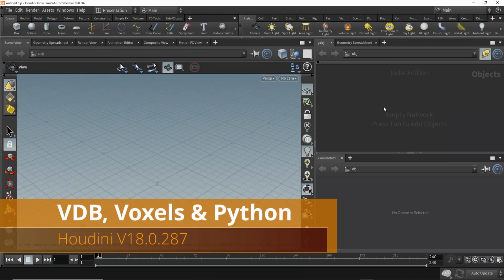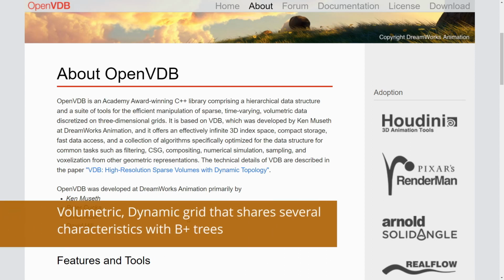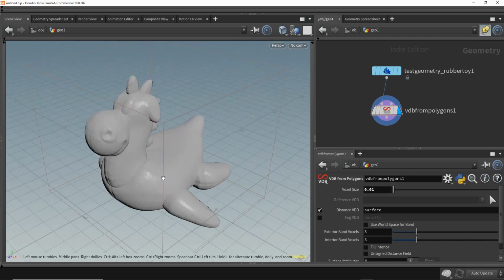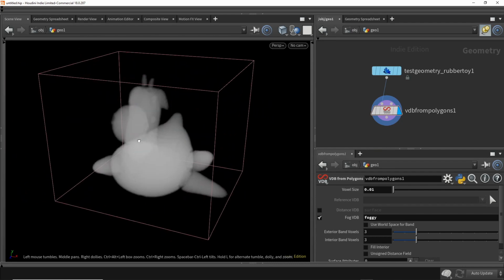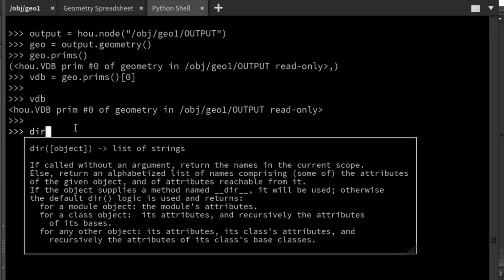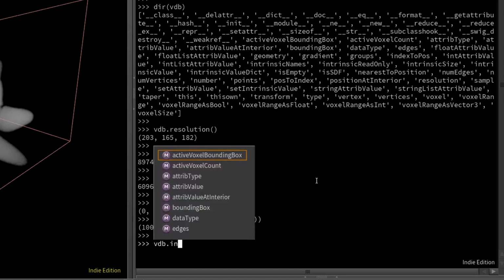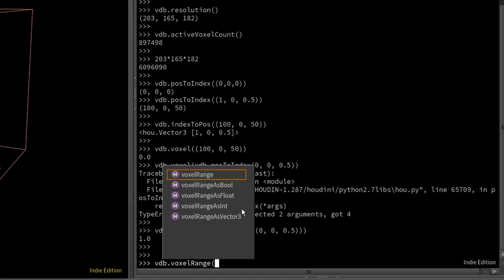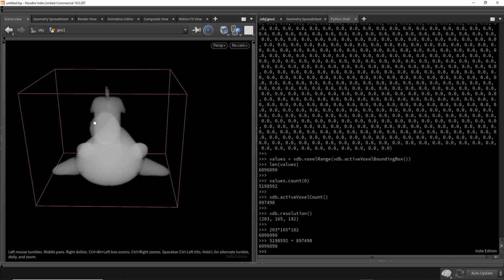VDB, Voxels, and Python in Houdini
There are two ways to create volumes in Houdini: the Volume method from Houdini, and VDBs from the OpenVDB project.  Both methods store parts of a volume with voxels.  Today, we make a VDB - both a surface and fog volume - and inspect the voxel data using the HOU Python module in Houdini.